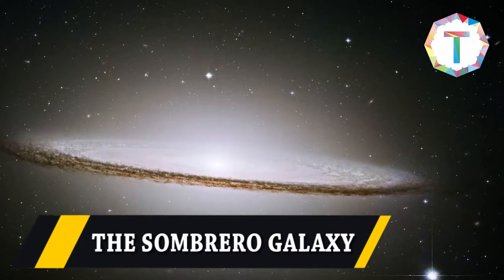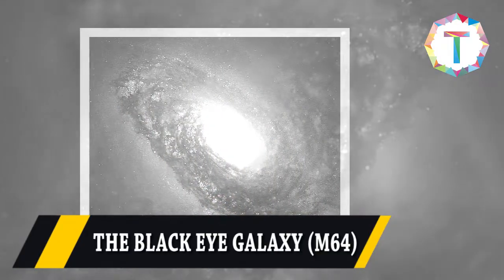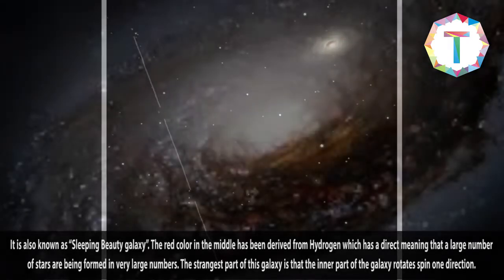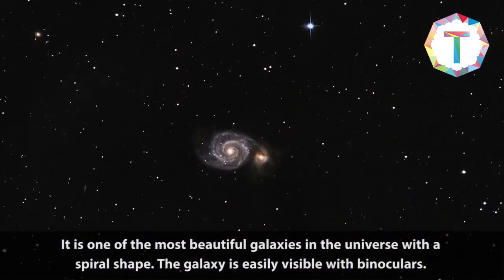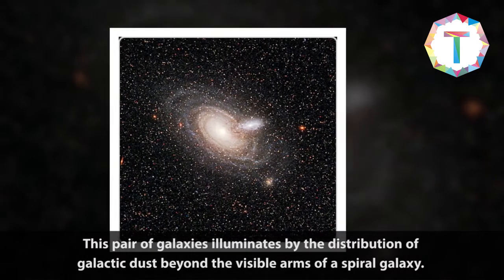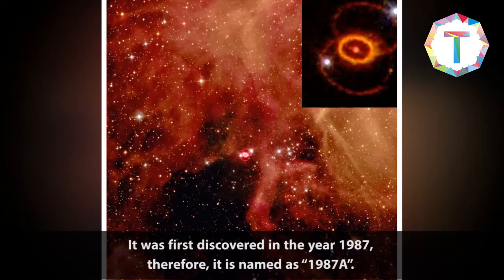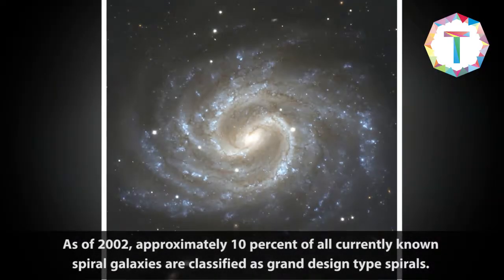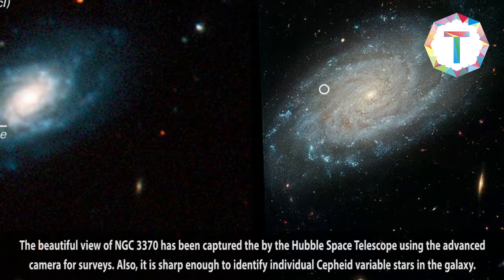Amazing Galaxies In The Universe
THE SOMBRERO GALAXY
It is also known as M104 or NGC 4594. It has a bright central nucleus and a large central bulge. Also, a dust lane can be seen in the shape of an inclined disk. It has an apparent magnitude of +9.0 which means it can be easily seen from an amateur telescope. The dark dust lane and a large central bulge together give it a shape of a sombrero.

THE BLACK EYE GALAXY (M64)
It is also known as “Sleeping Beauty galaxy”. The red color in the middle has been derived from Hydrogen which has a direct meaning that a large number of stars are being formed in very large numbers. The strangest part of this galaxy is that the inner part of the galaxy rotates spin one direction.

THE WHIRLPOOL GALAXY
It is known with different names like Messier 51a, M51a, or NGC 5194. It is a spiral galaxy located at 23 million light-years in the constellation Canes Venatici. It is one of the most beautiful galaxies in the universe with a spiral shape. The galaxy is easily visible with binoculars.

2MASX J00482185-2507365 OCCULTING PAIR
It is a pair of overlapping spiral galaxy found about the Sculptor Galaxy. It is located at 800 million years from Milky Way galaxy. This pair of galaxies illuminates by the distribution of galactic dust beyond the visible arms of a spiral galaxy.

SUPERNOVA 1987A
It is on the outskirts of the Tarantula Nebula in the Large Magellanic Cloud. It can be easily seen with naked eyes from the Southern Hemisphere. The light from the new supernova reached Earth on February 23, 1987. It was first discovered in the year 1987, therefore, it is named as “1987A”.

GRAND SPIRAL GALAXY
It is one of the beautiful galaxies in the universe with proper well-defined spiral arms. The spiral arms extend around the galaxy in many radians and it is clearly visible around the galaxy’s radius. As of 2002, approximately 10 percent of all currently known spiral galaxies are classified as grand design type spirals.

GALAXY NGC 3370
It is one of the beautiful and dusty galaxies situated at some around 98 million light years away toward the constellation Leo. The beautiful view of NGC 3370 has been captured the by the Hubble Space Telescope using the advanced camera for surveys. Also, it is sharp enough to identify individual Cepheid variable stars in the galaxy.